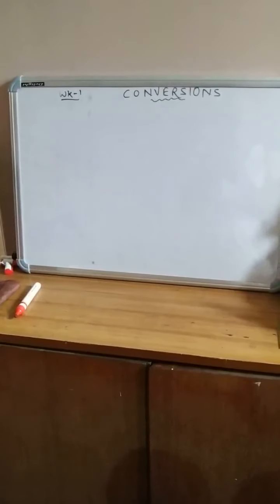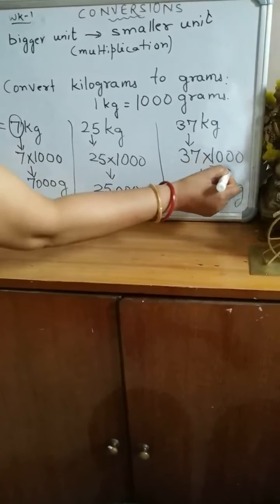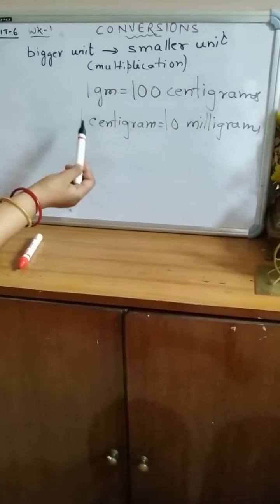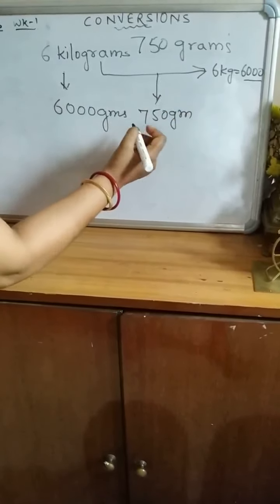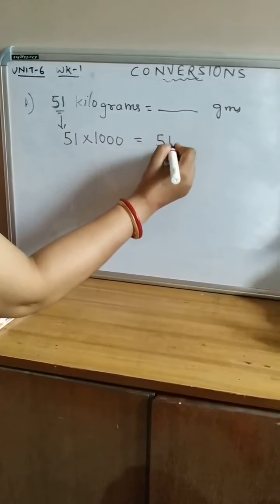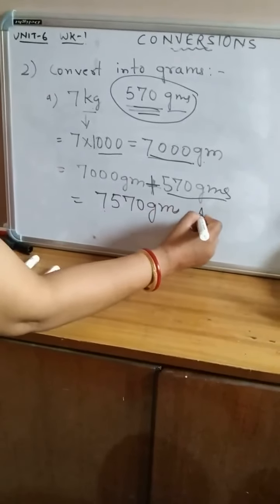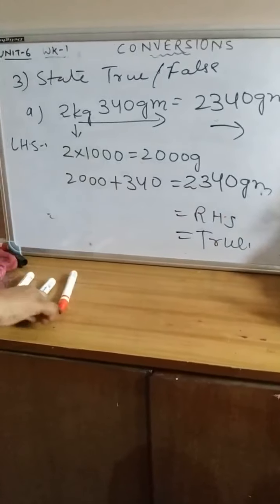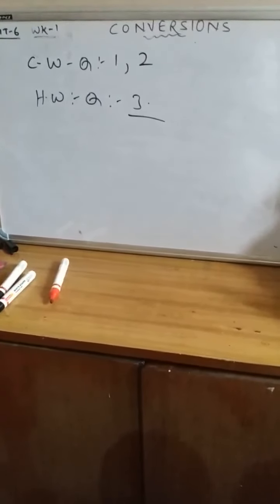Class-4, Unit-6, WK sheet 1 explanation by Bulbul SEN gupta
Conversion of bigger unit into smaller unit